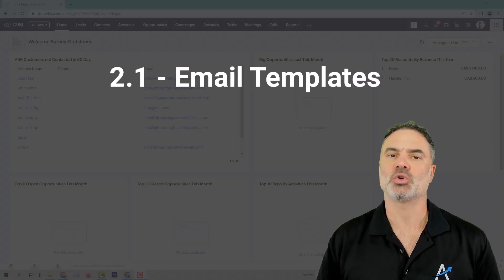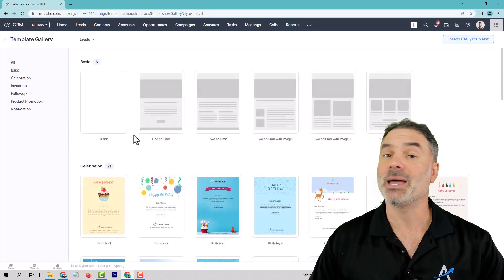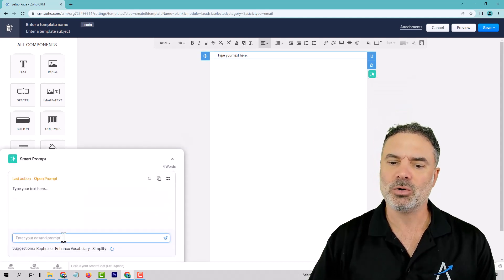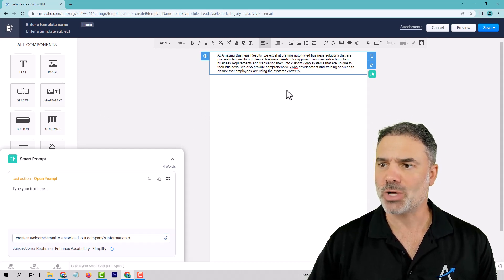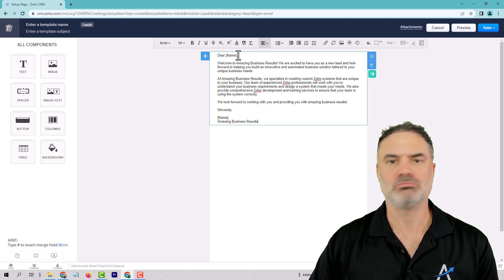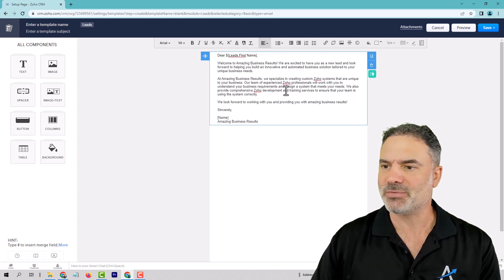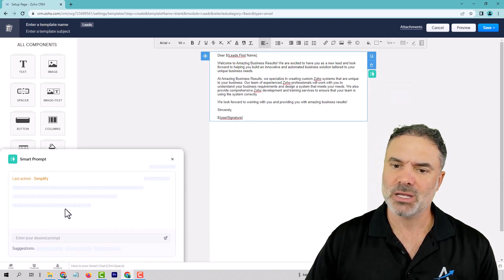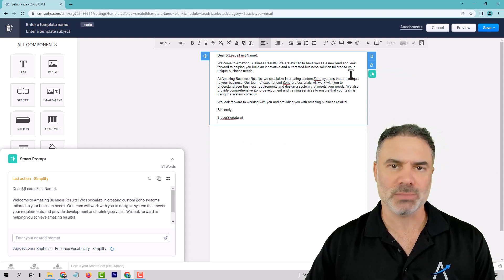Zia Smart Prompt - Create Perfect Email Templates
At Amazing Business Results, we excel at crafting solutions that are precisely tailored to our client's business needs. Our approach involves extracting client business requirements and translating them into custom Zoho systems that are unique to their business. We also provide comprehensive Zoho development and training services to ensure that employees are using the systems correctly.

My Book